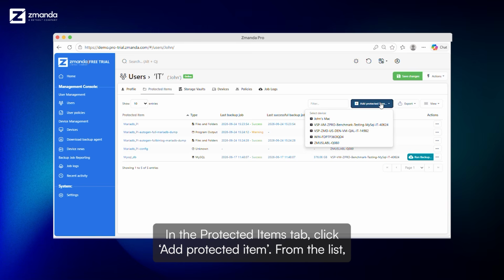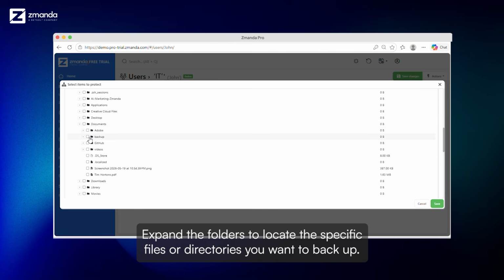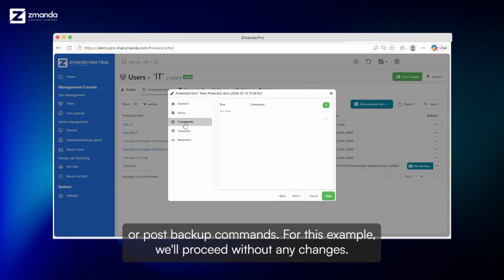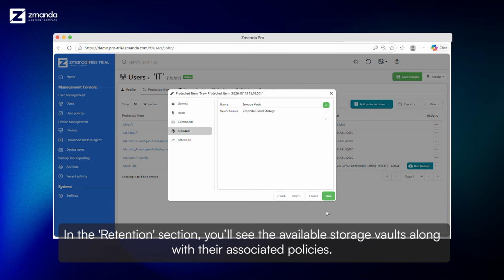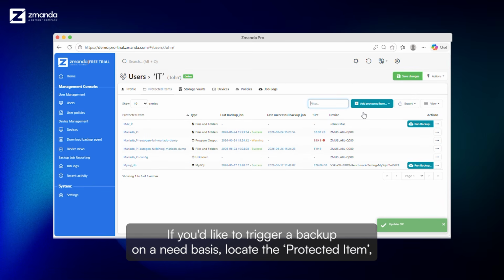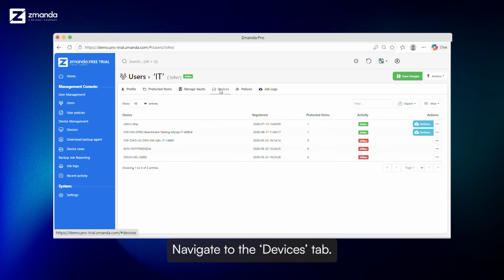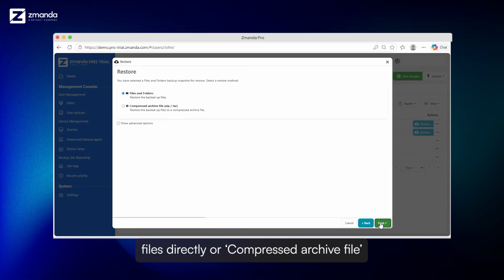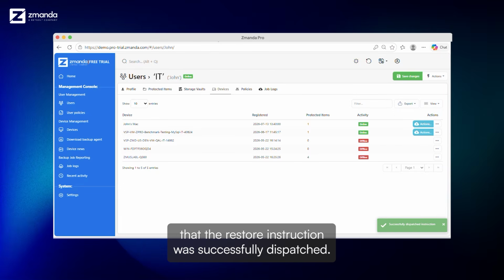How to Back Up and Restore Data on macOS with Zmanda Pro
Learn how to back up and restore macOS devices using Zmanda Pro.

In this video, we walk through the process of setting up backups on a macOS system and demonstrate how to restore data when needed. You'll see how backup and restore workflows work in practice, helping you ensure your data is protected and easily recoverable.

This video is useful for administrators who want to understand how Zmanda Pro handles macOS backups and restores in a real-world environment.

0:00 – Introduction
0:18 – Configuring a macOS Backup
1:36 – Running a Backup
2:06 – Restoring Data
3:00 – Monitoring Backup and Restore Jobs
3:06 – Conclusion